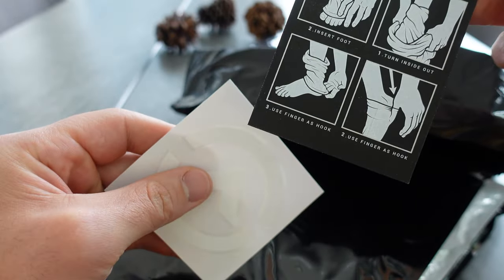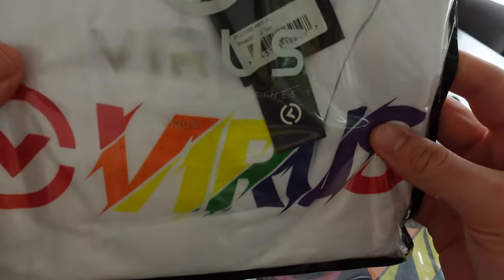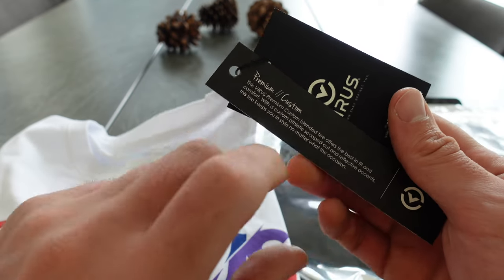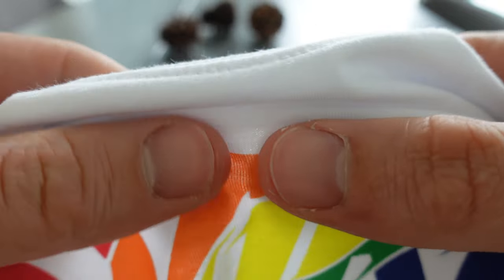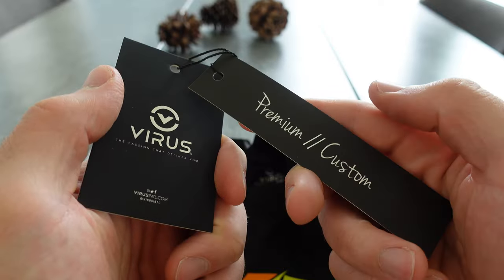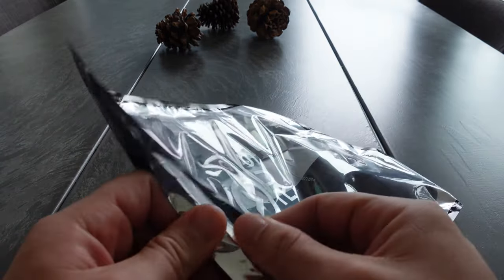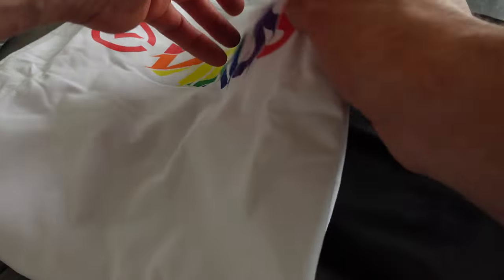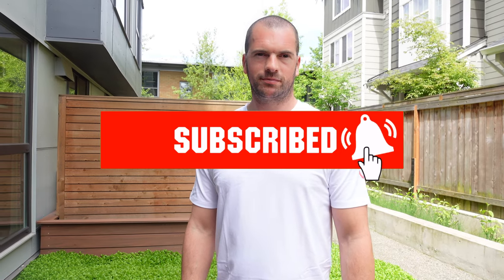VIRUS UNBOXING HAUL | CO14.5 COMPRESSION | PRIDE21 SHORT SLEEVE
VIRUS UNBOXING HAUL | CO14.5 COMPRESSION | PRIDE21 SHORT SLEEVE Me and Emily are in a Pride Crossfit competition soon so thought it would be fun to wear these Virus shirts but whilst I was there I bought some new compression shorts.

PRIDE21 SHORT SLEEVE
Men's Premium Custom Shirt Virus® Premium Custom Fabric
65% Polyester / 35% Cotton
Sweat-wicking
Ribbed Crewneck
***25% of the total proceeds from the Virus Pride collection will be donated to The Trevor Project

24.7 Comfort
Performance and comfort go hand-in-hand. Virus sports apparel is made out of premium soft, stretchy fabric so you can feel good and perform even better.

Durable Design
When the going gets tough, Virus will be there every step of the way. Each piece is built from durable fabric that maintains its shape under pressure and is as tough as you are.

Athlete Tested
Designed for the competitive journey. Virus gear is battle-tested at the highest levels of competition so you can count on it to hold up to the most rigorous conditions.

Women's Premium Custom Shirt

VIRUS has sought out to create quality products with some of the most technical and advanced fabrics on the planet. Proper care is an essential step to the longevity and function of these garments.

Machine wash cold with like colors
Hang dry only
Do not dry clean

Virus® Cool Jade™ Fabric
5% Nylon / 25% Spandex
8" / 20.32cm Inseam
1.5" Jacquard Waistband
Quick Dry

0:00 Virus clothing Introduction
1:11 White Pride T-shirt unboxing
6:30 Black Pride T-shirt unboxing
7:57 Compression shorts
13:21 How they fit